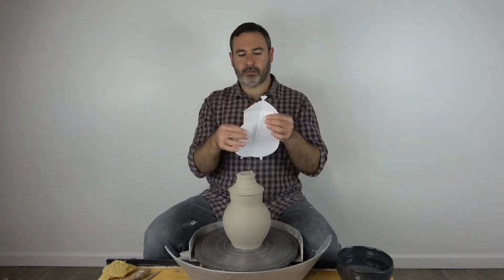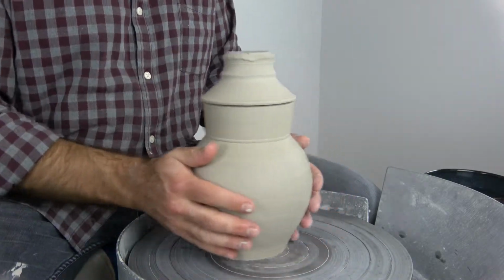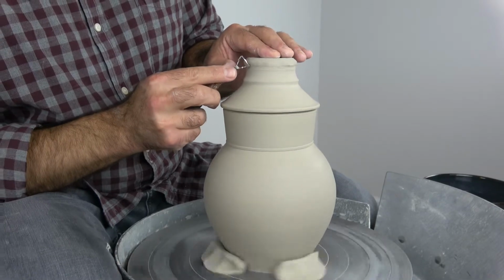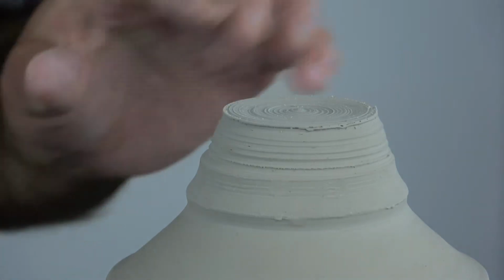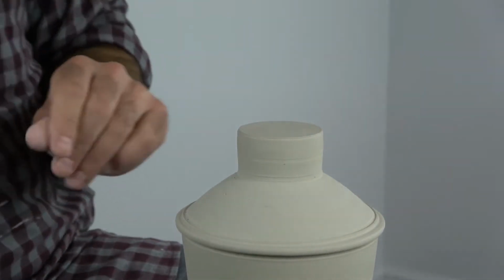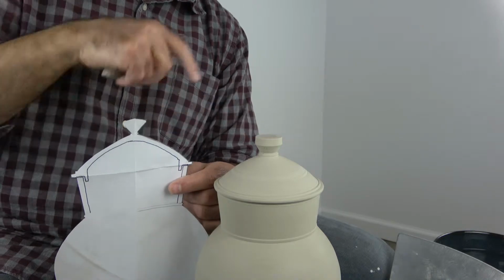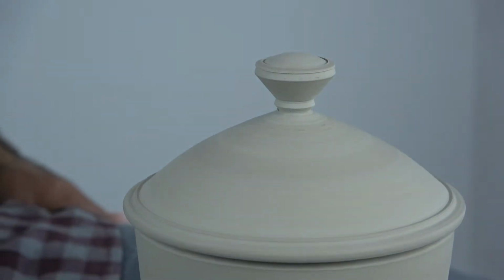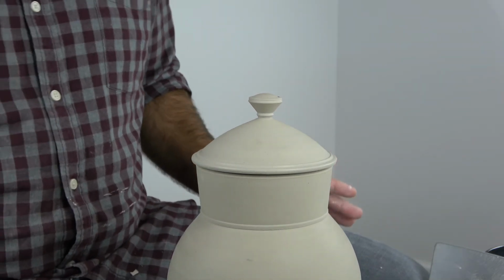Pottery Lid Trimming Demonstration: Learn To Trim Beautiful Lids That Fit!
In this instructional pottery video you will learn how to trim a lid using a wheel thrown jar as the chuck!  I think this is a great method because it allows you to make aesthetic decisions more quickly and easily while you work, and you only have to center your jar once! You will learn how to center the piece on the wheel, two methods for attaching the piece to the wheel and my approach to trimming a finial/knob, one of my favorite parts of any lidded form. I will also show you how to make lids that fit.

Hi there! You can also find me @spectorstudiosporcelain on IG.